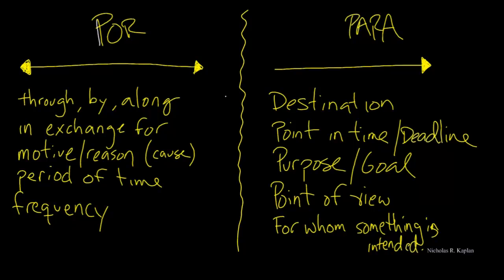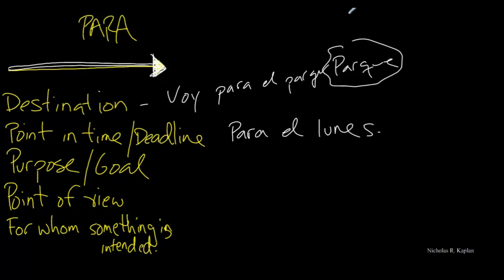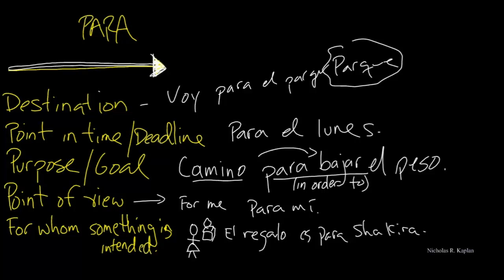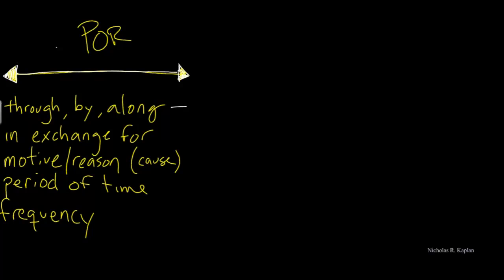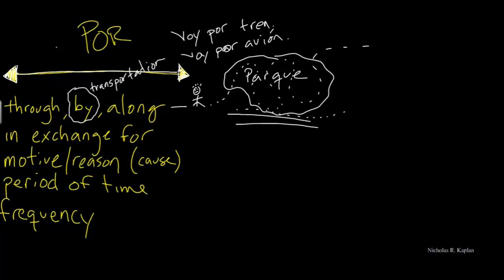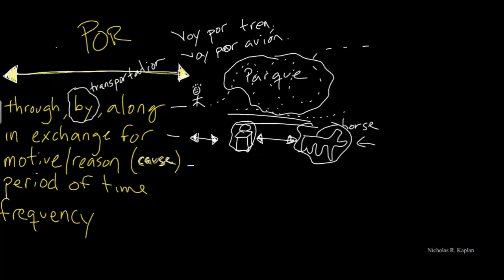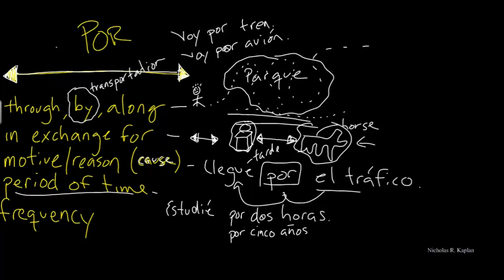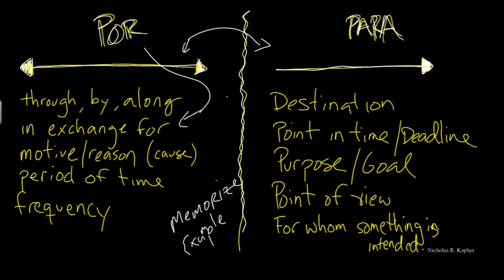POR vs PARA: How and When to use them in Spanish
This lesson explains how and when to use POR and PARA in Spanish.